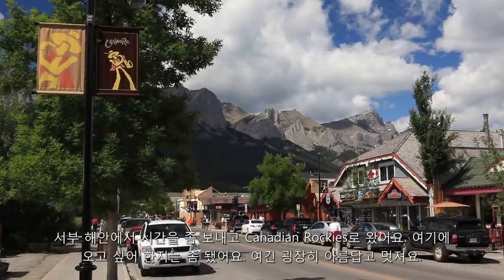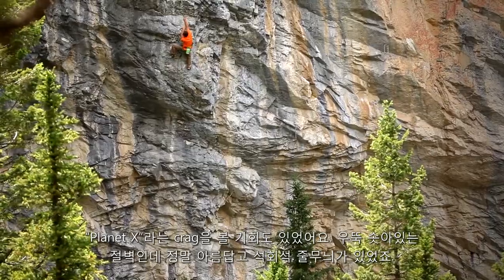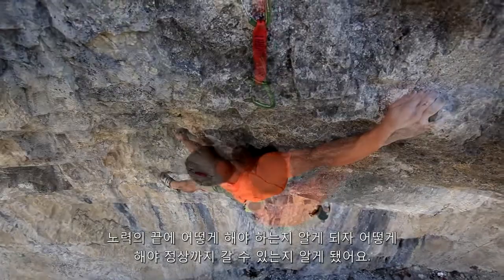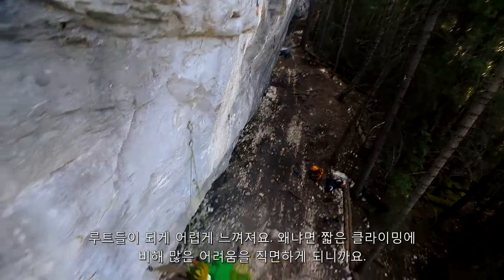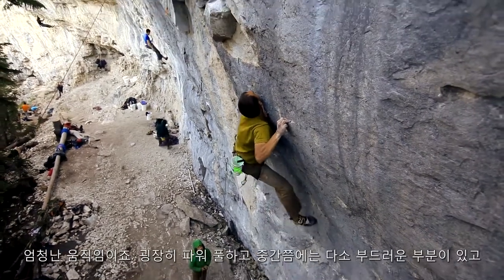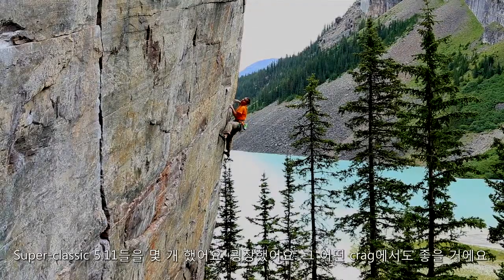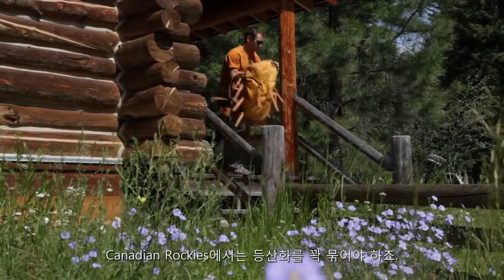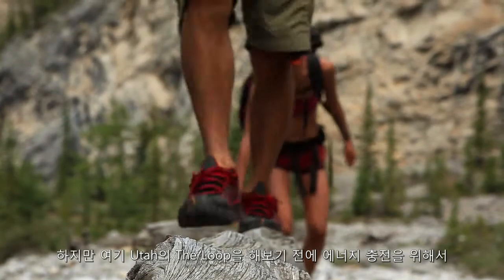[아크테릭스] ARC'TERYX Chasing JStar - Alberta(KOR_ver)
Arc'teryx athlete 조나단의 여행, 클라이밍 in Canadian Rockies.
흥미진진한 크랙들과 환상적인 루이스 호수.